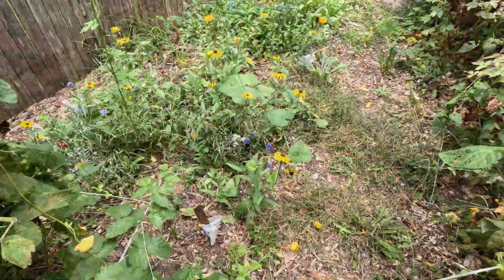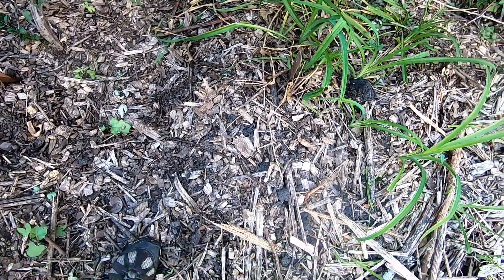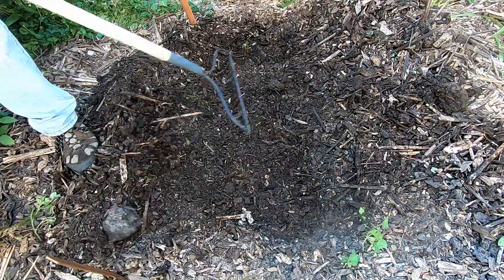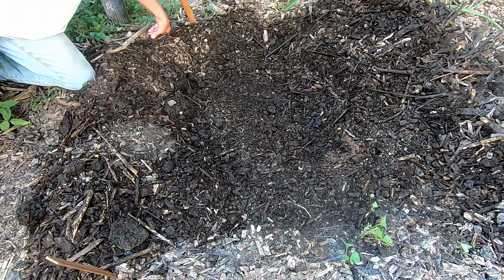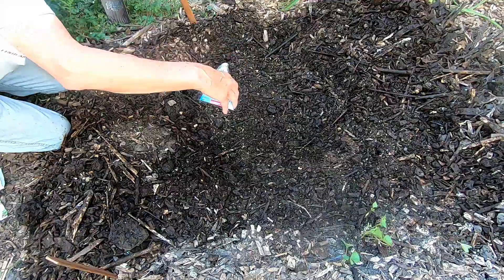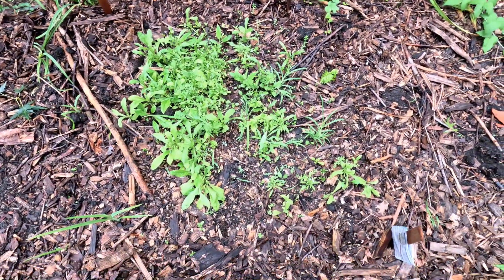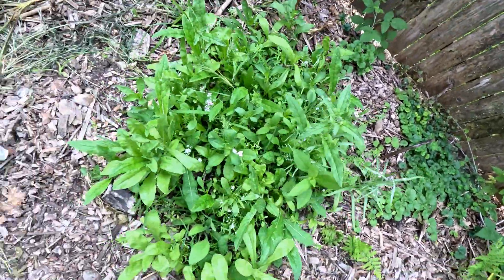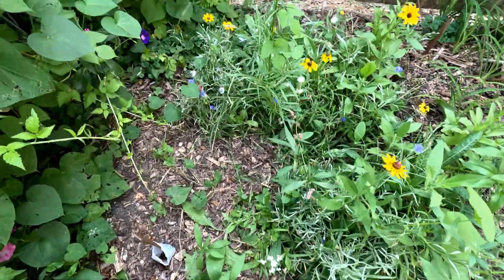Planting Wildflowers, see what works for me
I'm planting wildflowers in my yard, and I'm going to share what works for me. I'll show you the different varieties I planted, and how I prepare the soil and fertilize them. See them grow from seed to fully grown.